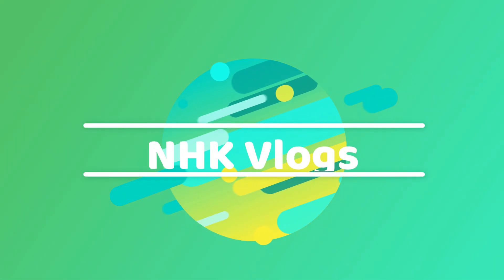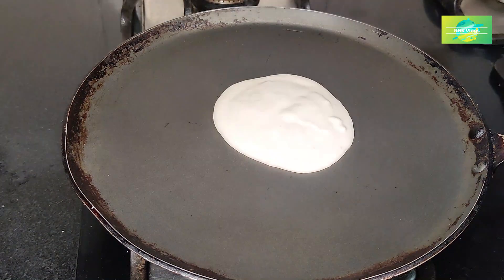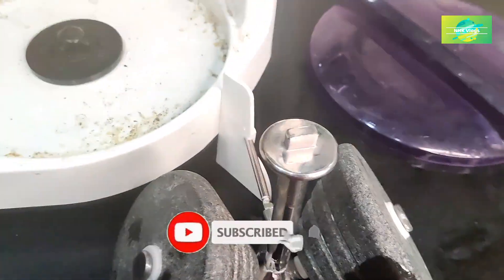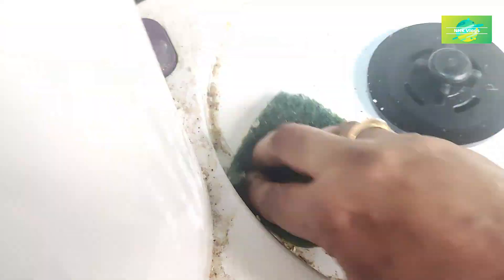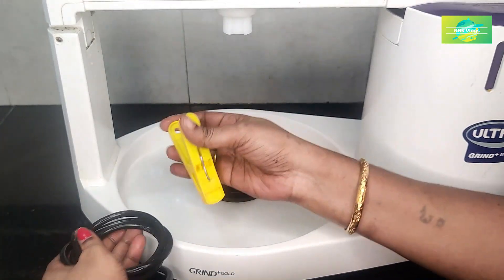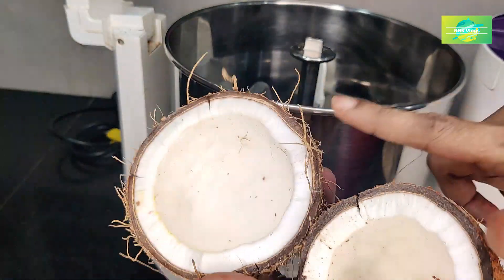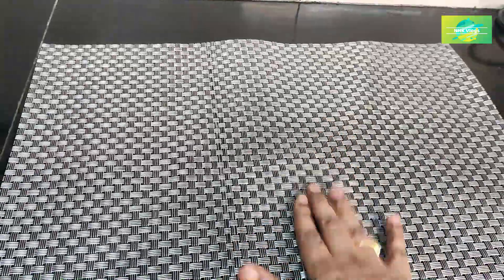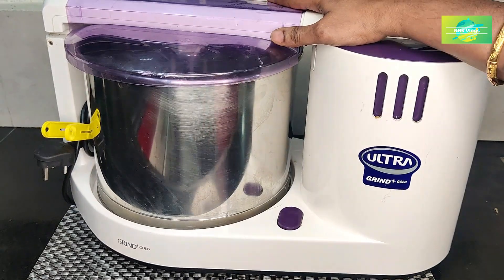గ్రైండర్ 20 సంవత్సరాలైనా ఎటువంటి Repair కాకుండా👌వేగంగా పనిచెయ్యడం 👉Grinder Tips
👉Grinder Tips // గ్రైండర్ 20 సంవత్సరాలైనా ఎటువంటి Repair కాకుండా👌వేగంగా పనిచెయ్యడం